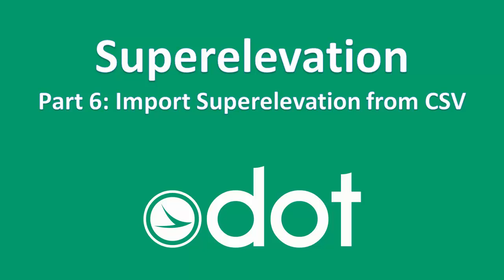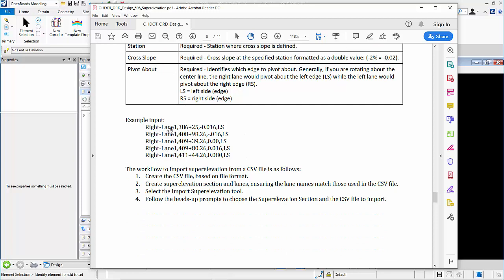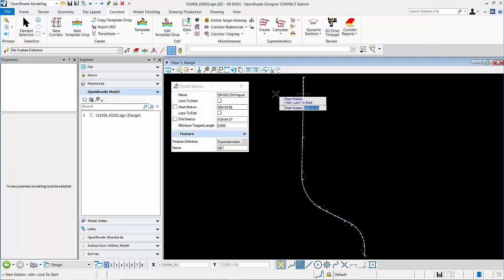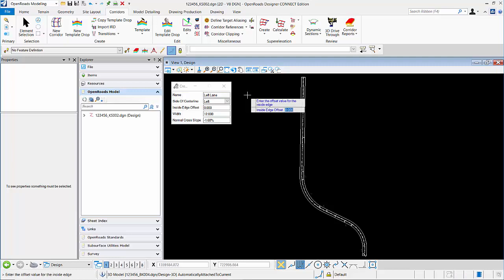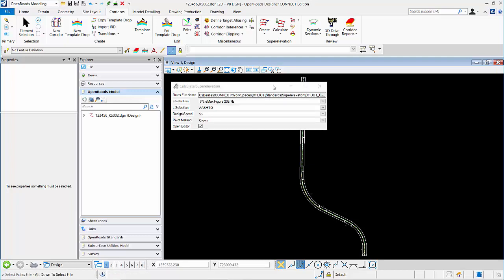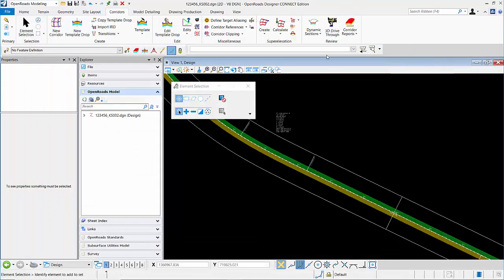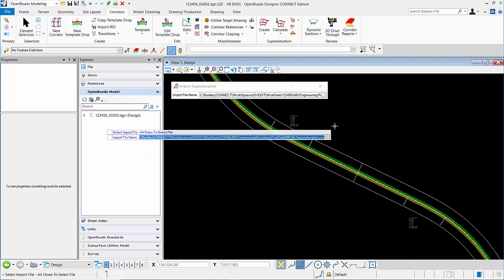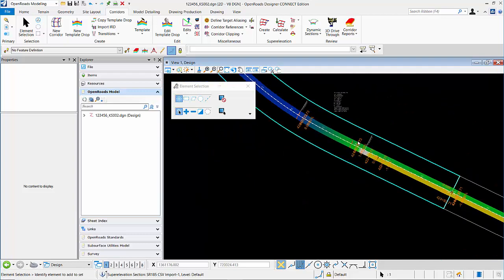Superelevation 06 Import Superelevation from CSV